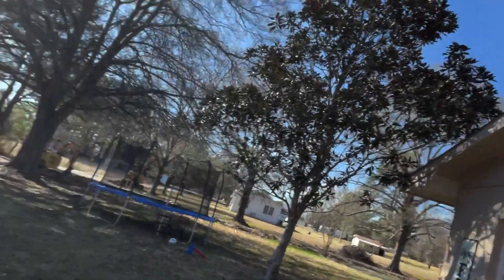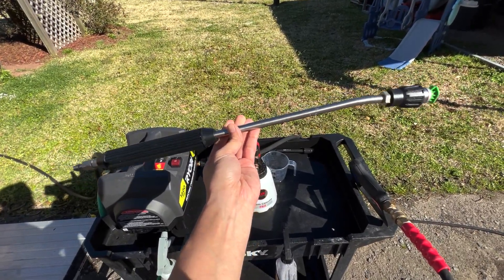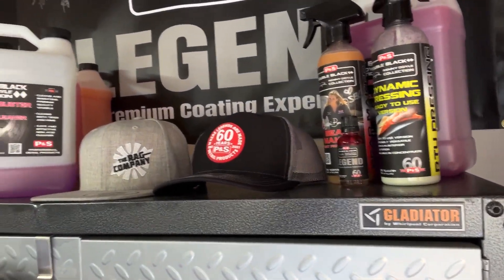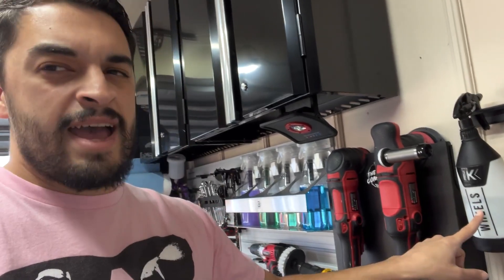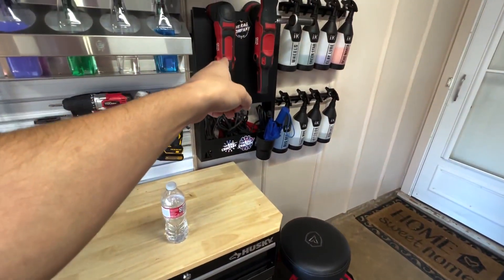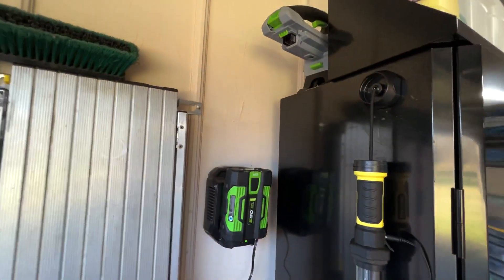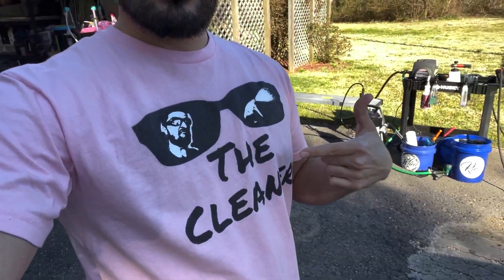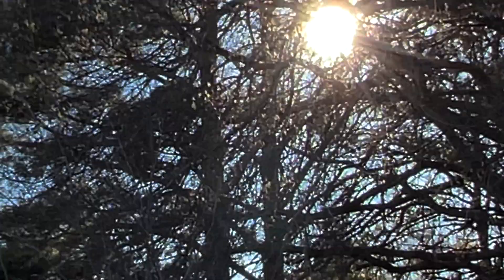The Cleaner’s Relatable Garage Tour!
Take a tour of my garage setup and detailing cart maybe even a quick soap review! Thanks for coming and hanging out in the driveway!

Wash Bucket:
Ultra Black Sponge
Wash Mitt
Emblem Brush
Clay Scrubber